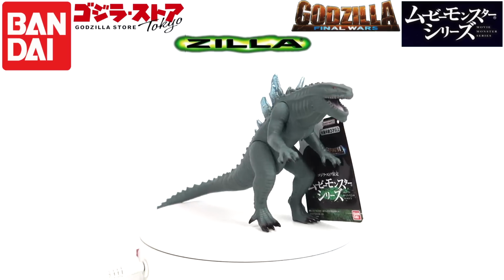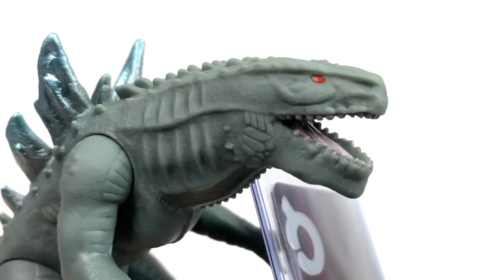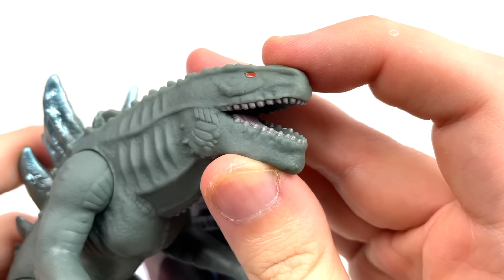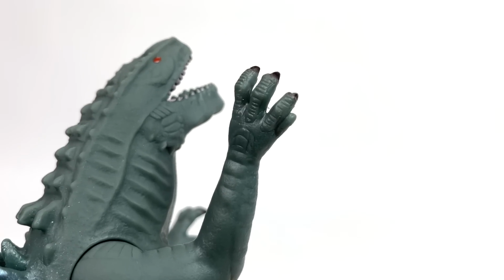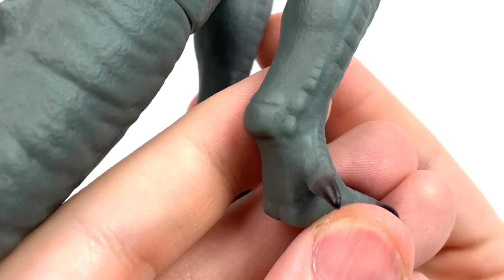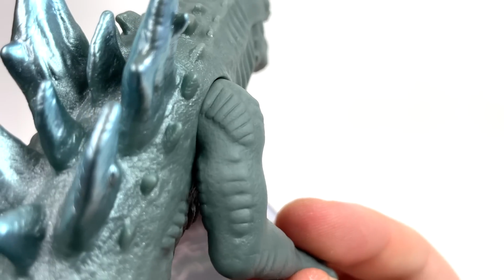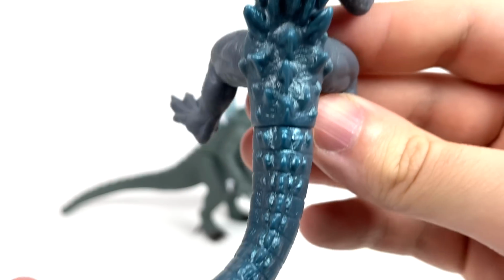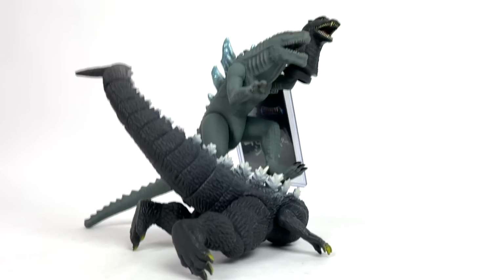Bandai Limited Movie Monster Series: Zilla (2004) | Figure Review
GODZILLA 1998, no, ZILLA

Booboofus, GodzillaGuy2017, Count Vigostein, Pac-Jeff, Will-K, Brent & Dominic, Starlight, Tim, Kaiju Menace, ETZilla, Masked Fan, Justin, DJP19, and UndertakerDan!